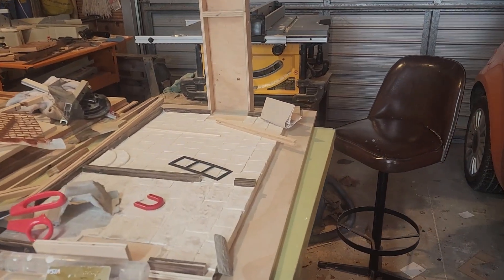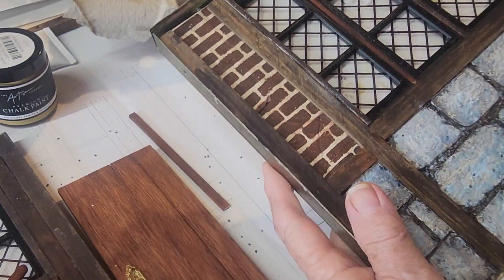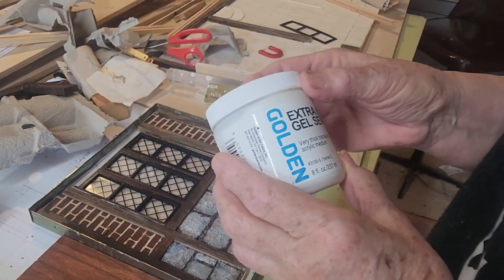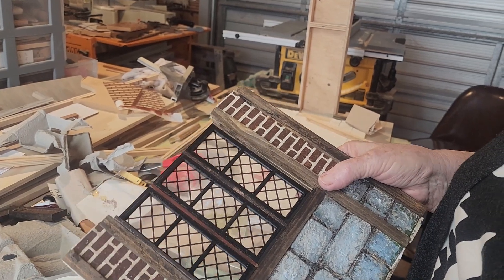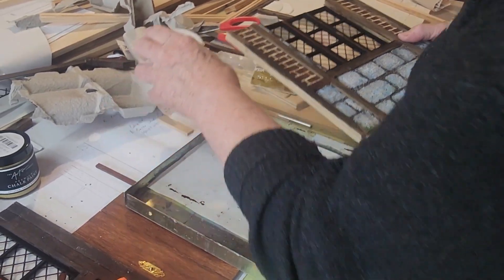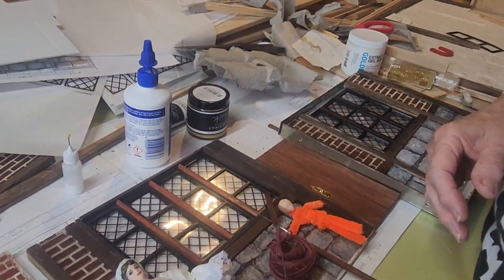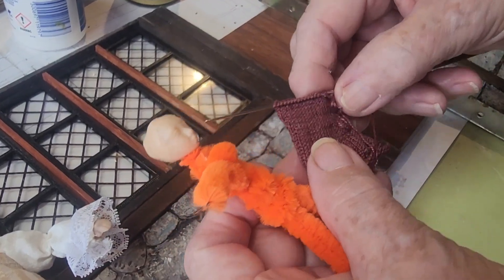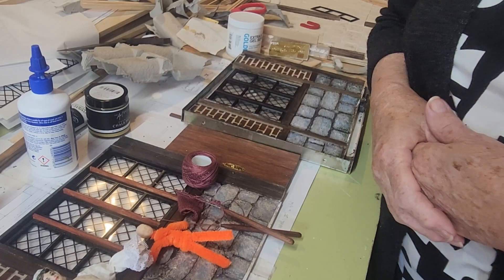12th scale knitting for Anne, dressing Elizabeth, and aging the miniature Tudor windows today!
Day 160 of my video diary, 'A Year in the Life of a Miniaturist', was a busy one. I show my 12th scale knitting* for Anne (Thomas's daughter), continue dressing Elizabeth (my miniature Tudor merchant's wife), and started aging the miniature Tudor windows - I have a great product for creating the right glass look for that era, which I demonstrate. And hovering over it all is the huge chimney - rather daunting is it not!

*Footnote: for those interested in 12th scale knitting, check out my Facebook Group 'Miniature Knit Wits'. Lovely folk there and heaps of great knitting to see and make.